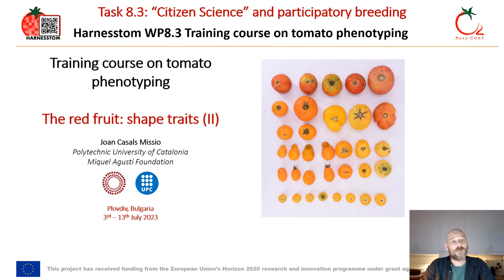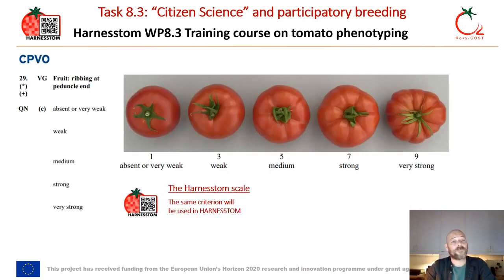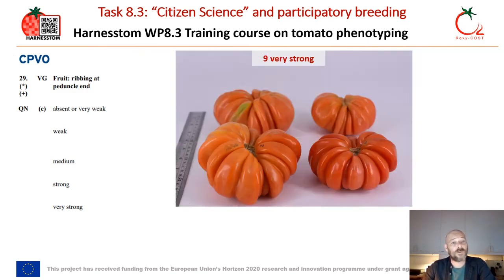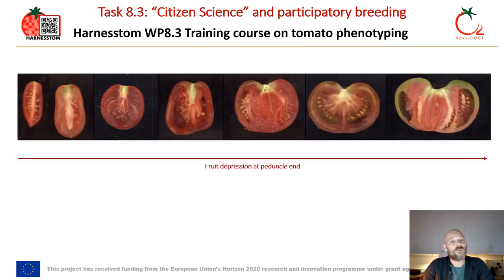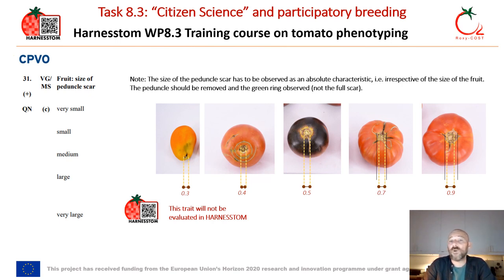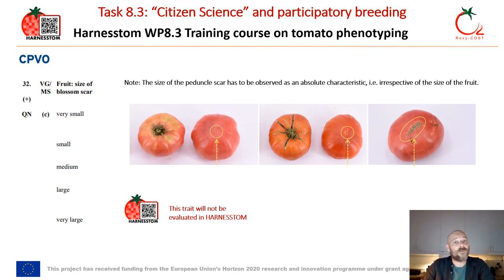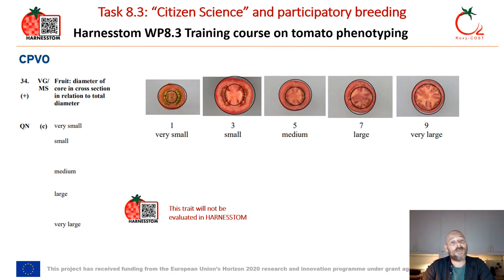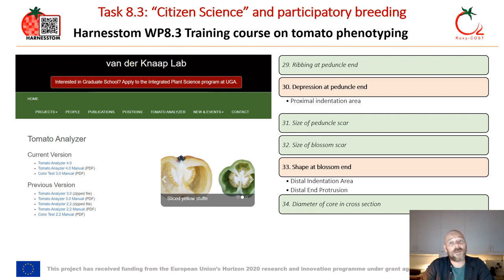2.3 HARNESSTOM Phenotyping Training Course Fruit Shape Traits II